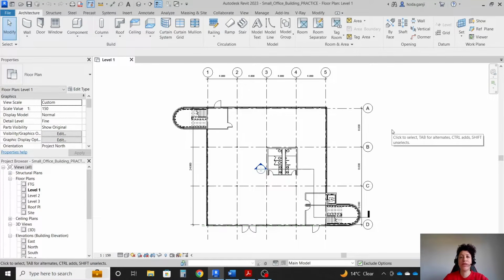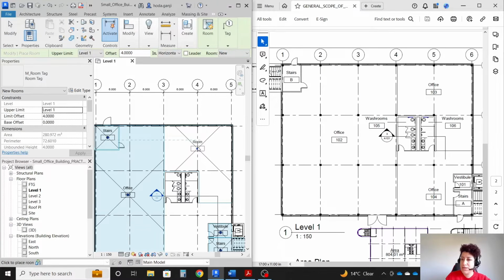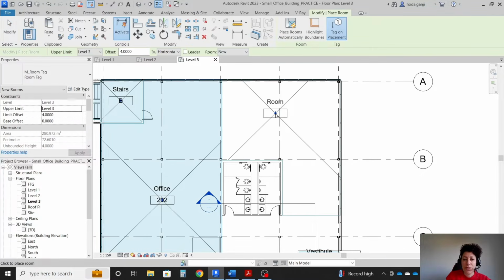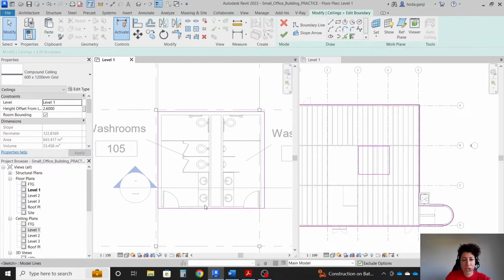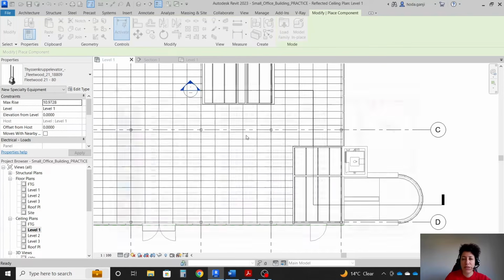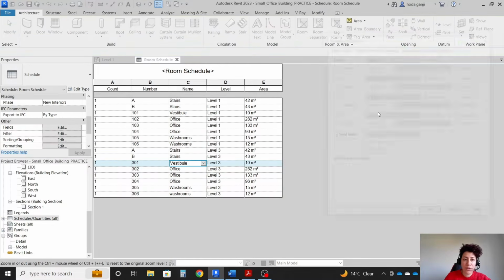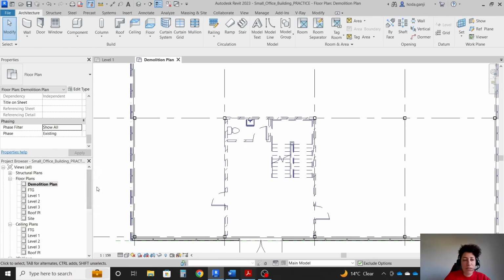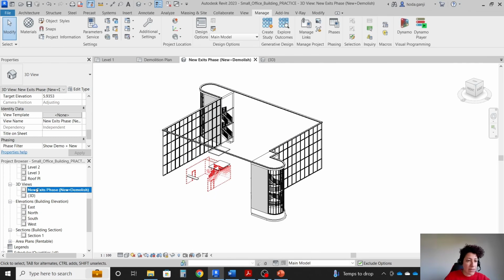Revit Project Phasing 5: Phase Graphics, Ceilings, Area Plan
"This video shows how we can manage phase graphics for a renovation project in Revit. It also explains ceiling design, lighting fixtures, area plan, room schedule, and locked 3D views in Revit." The design and drawing of the building in the video is done by Mr. Jacek Gorka.
Link to the first video of this playlist "Revit Project Phasing 1: Create Phases, Demolish Vs New Elements"